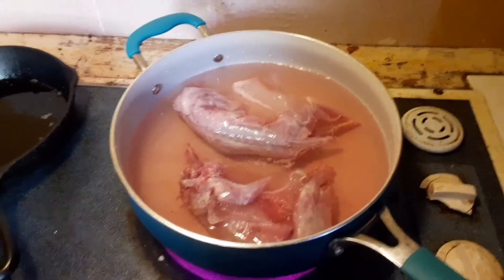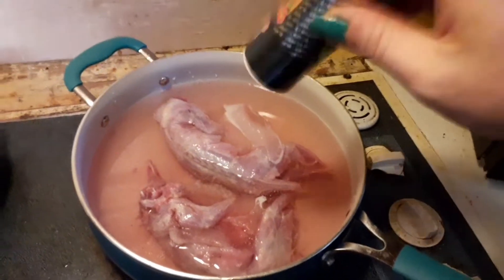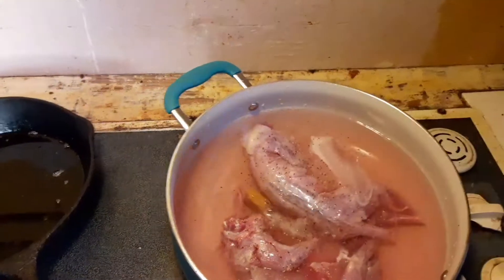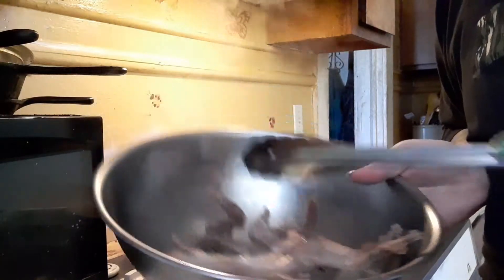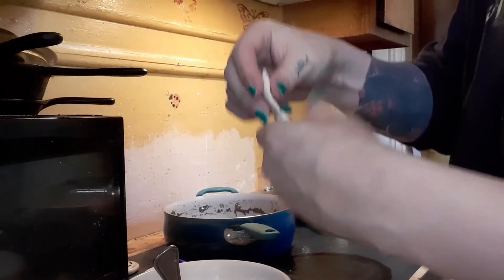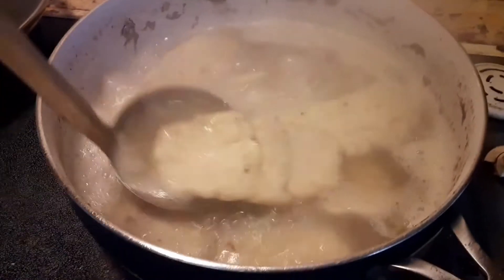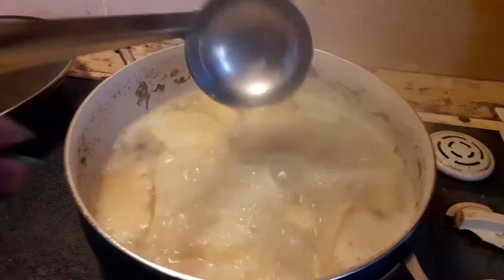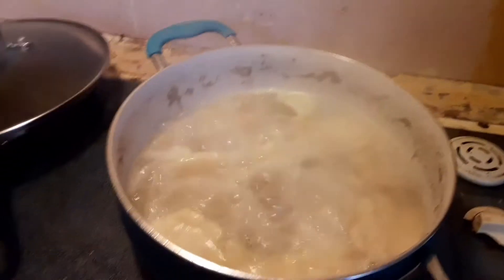Alabama Squirrel and Dumplings Recipe!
Add me on instagram: @blackwatermaddie